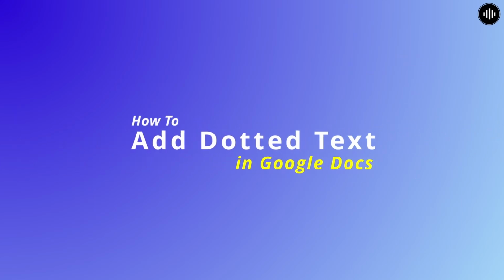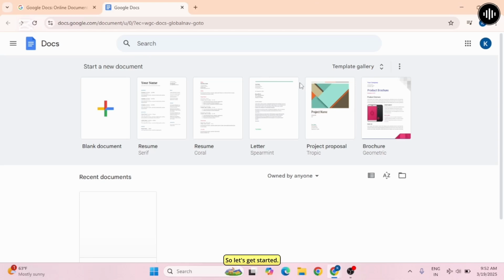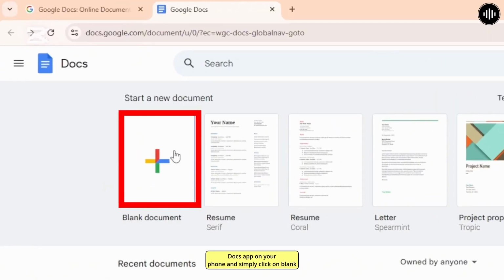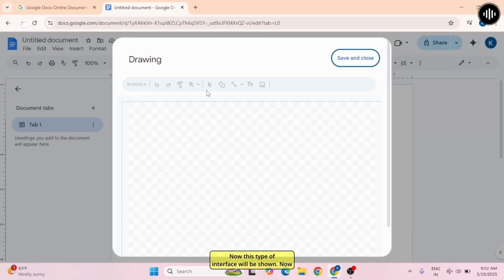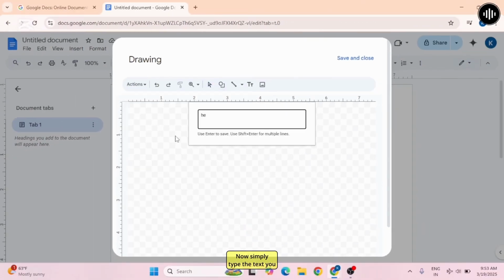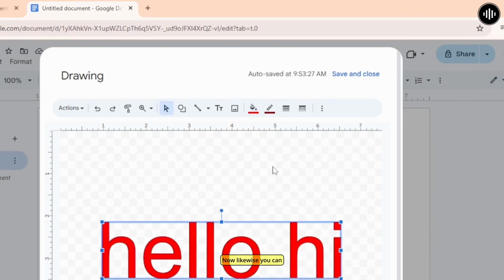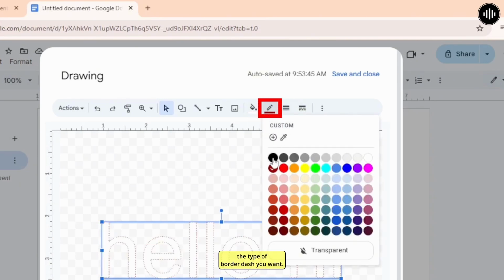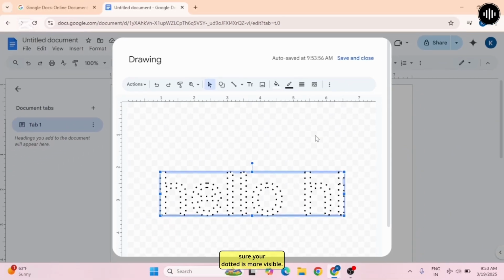How to Add Dotted Text in Google Docs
Want to add dotted text in Google Docs for a unique style or design? This video will guide you through the simple steps to create dotted text quickly and easily. Whether you're asking, "How do I add dotted text in Google Docs?" or need help customizing your document, this tutorial has you covered. Learn how to enhance your text with dotted effects and make your documents stand out. Watch now to see how you can add dotted text in Google Docs today!

Timestamps:
00:00 How to Add Dotted Text in Google Docs
00:06 How Do I Create Dotted Text in Google Docs?